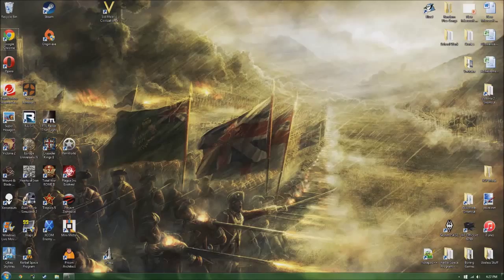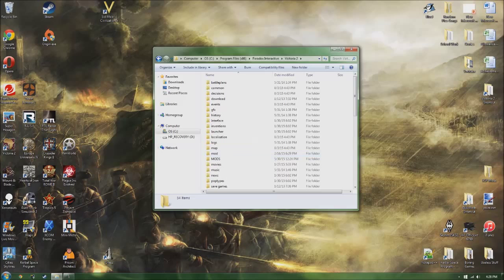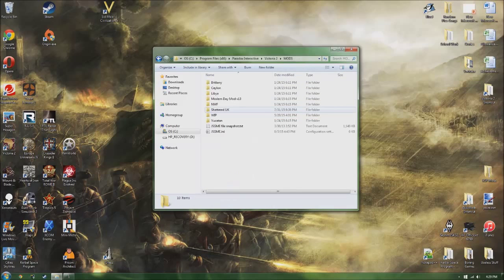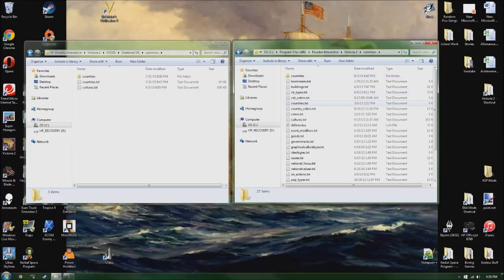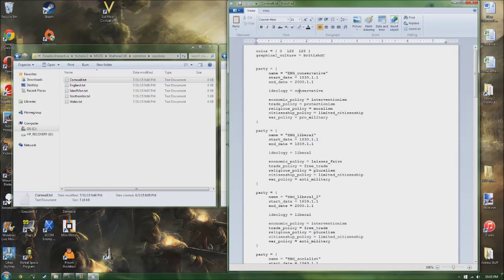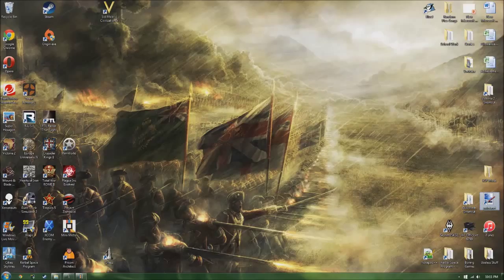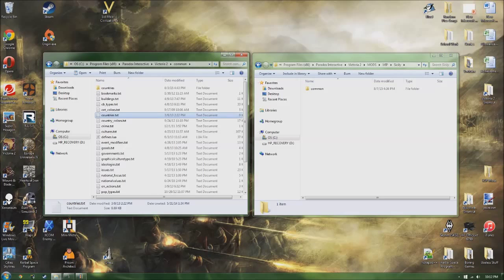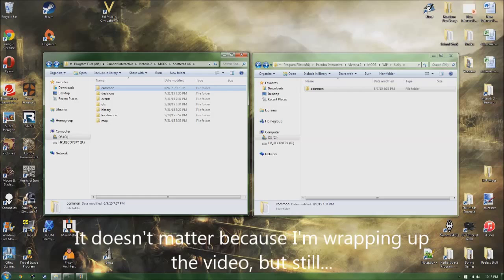How to Mod Victoria 2: The Basics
I finally download a program that lets me record my desktop and I show you how you can make your very own Victoria 2 mods!

Unfortunately, the free video-capturer is very unreliable. I seriously had 3 crashes trying to record this.

JSGME (copy the .exe program and the MODS folder to your Victoria 2 game directory)

Notepad++ (not necessary, only a personal preference, but I find it makes editing files easier)